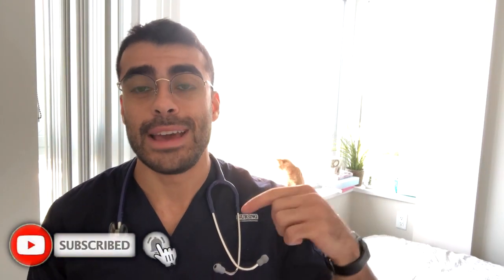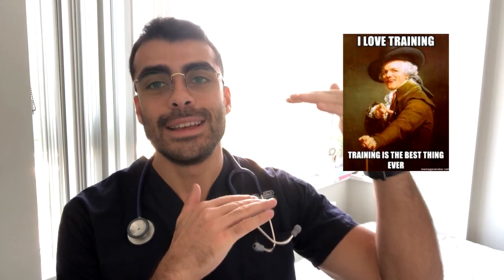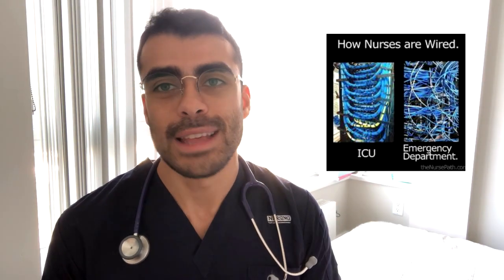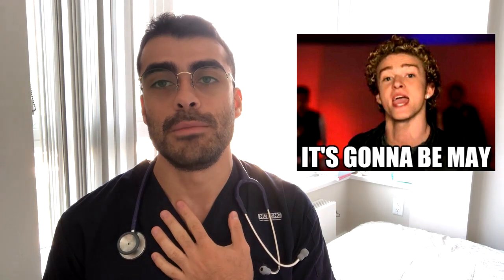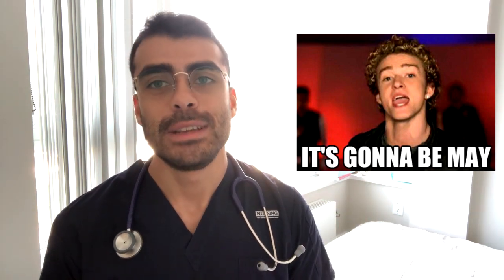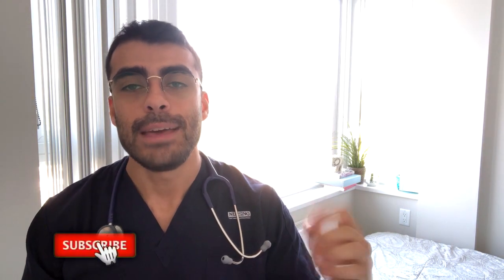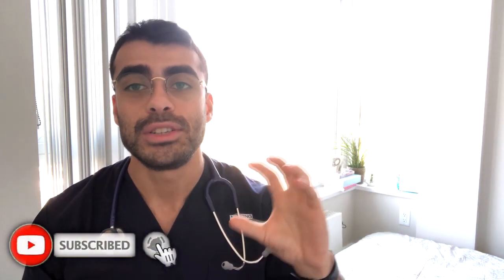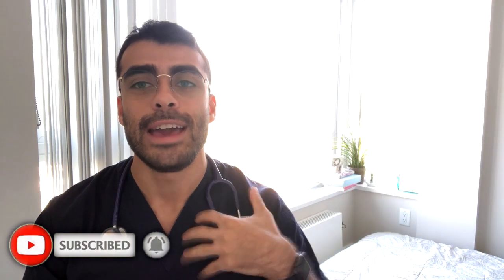Critical Care Nursing Certifications 2019/2020 - For nurses working in Acute Care -- ICU/ER/CCU Etc.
Acute Care Nursing Certifications
 - After you graduate, continuing learning is what makes you a better nurse, to have better skills, to understand more. If you are truly passionate you won't have the "fear" of going back to school deter you from being the best at what you love.
 - For that reason I believe in continuing education and find it so valuable to know that there are courses and certification to further advance my career.
 - Makes you more confident. Able to provide care with ease that you are doing the best.

 - Special Certification Courses:
   1. Certified Nursing Practices:
    □ Renewing certification every 5 years.
    There are two options through which you can qualify to write the certification exam — option A or option B.
    Option A — experience only:
     ® A minimum of 3,900 hours’ experience as a nurse in your specialty over the past five years in full-time, part-time or casual employment. Your experience may be in any of the five nursing domains:
     ® direct patient care
     ® education
     ® research
     ® policy
     ® administration
    Option B — experience plus specialty education:
    • A minimum of 2,925 hours’ experience as a nurse in your specialty over the past five years in full-time, part-time or casual employment in any of the five nursing domains:
     ® direct patient care
     ® education
     ® research
     ® policy
     ® administration
     ® A formal post-basic course in your specialty at least 300 hours in length and taken over the last 10 years. A formal post-basic course is a specialty diploma or certificate program completed at a community college or university.
   2. TNCC - Trauma Nursing Care Courses
    • Evidence-based content developed by trauma nursing experts
    • Curriculum designed specifically for nurses
    • Course education is updated regularly as trauma care evolves
    • 4-year, internationally recognized verification as a TNCC provider is earned upon successful completion
    • Increase your confidence in trauma patient care
    • TNCC courses available year-round at locations conveniently located near you
   3. PALS - Pediatric Advanced Life Support
   - CONTENT:
    • Pediatric systematic approach
    • High-quality CPR (Basic Life Support)
    • Respiratory emergencies and early interventions
    • Shock emergencies and early interventions
    • Cardiopulmonary arrest and early interventions
    • Arrhythmias
    • Post–cardiac arrest management
    • Multi-rescuer resuscitation and team dynamics
   - FEATURES:
    • Reflects science of the most recent Guidelines Update for CPR and Emergency Cardiovascular Care (ECC)
    • Hands-on class format that integrates BLS and PALS interventions
    • High-quality CPR and team dynamics
    • Real world scenarios
   4. ACLS - Advanced Cardiovascular life support
   5. Central Venous Catheters
   6. IV therapy
   7. Wound care
    • Nurses Specializing in Wound, Ostomy and Continence Canada

Pen light:
Antifog spray for glasses
Compression socks
Safety glasses
Face Masks: